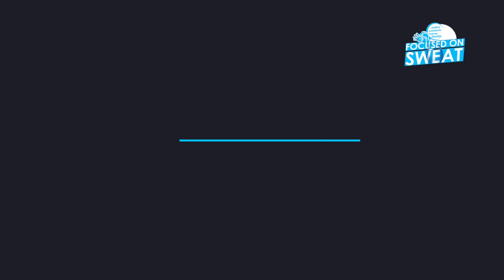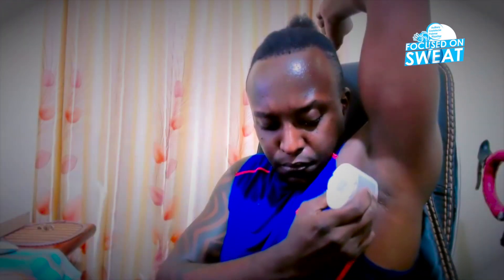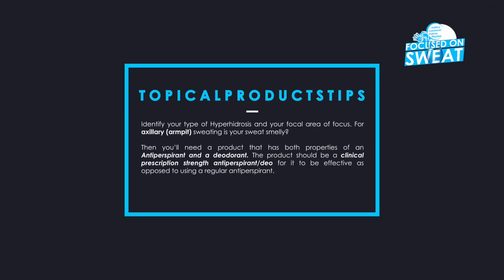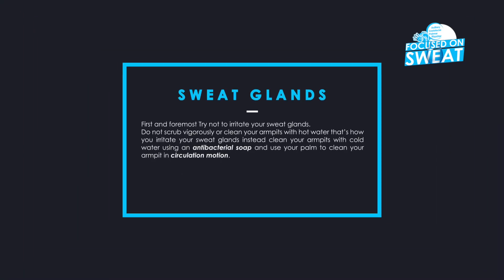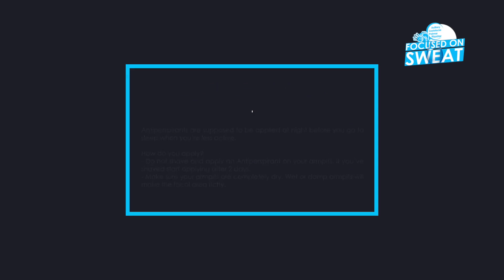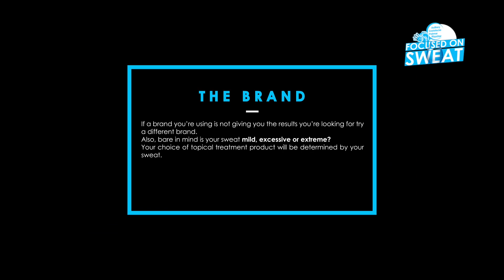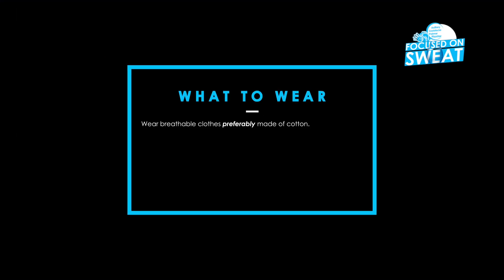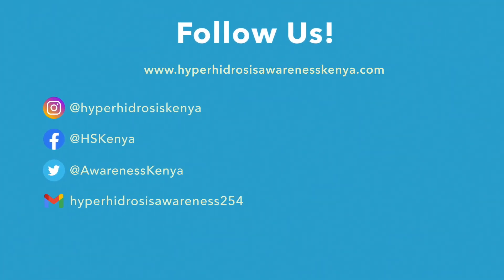DO YOU KNOW HOW TO APPLY AN ANTIPERSPIRANT & DEODORANT?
Do you know how to apply an Antiperspirant & a Deodorant?
A majority of us just dub and believe we’ve applied...no it’s just on the surface.
You’re supposed to dub and use your palm ✋ to apply by rubbing gently in circular motion till it absorbs. When you dub it tends to leave whitish marks that stain your garments same applies to regular antiperspirants.

Welcome to The Sweatuationship.

To Break the STIGMA you MUST EDUCATE those around you.